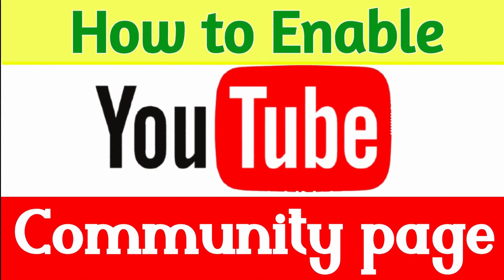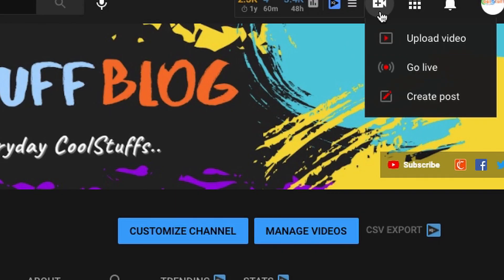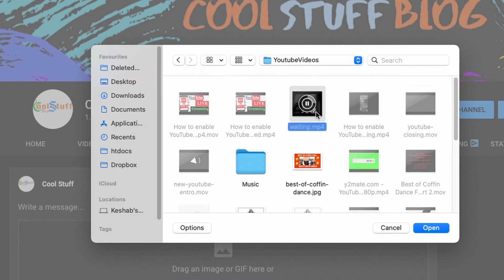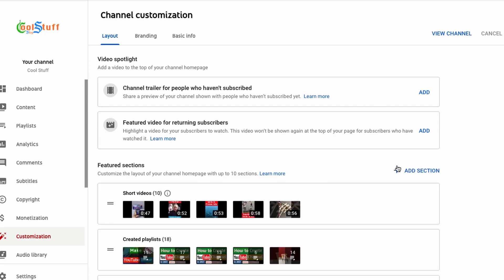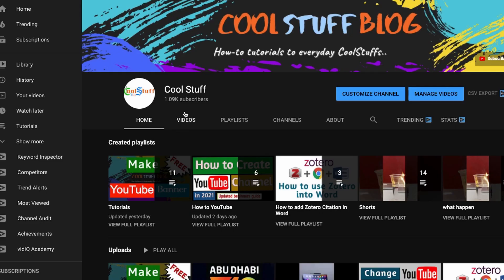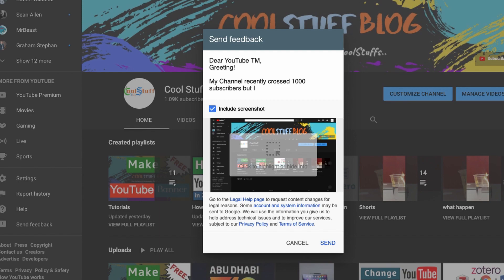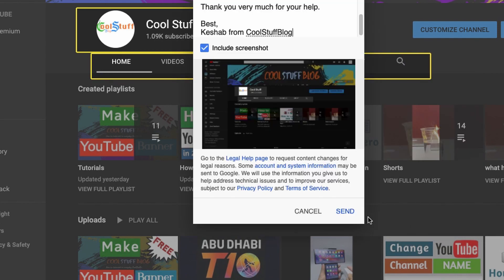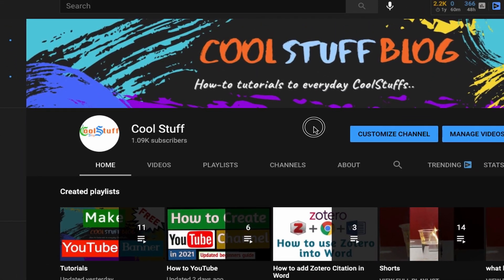How to enable YouTube Community Tab || Enable your YouTube Channel Community page in 2021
In this video, I will take you through, how I enabled the YouTube Community page for my Channel. By using this step by step guide, you will learn how to enable Community page for your channel as well, please watch the video until end to see the final result.
YouTube Community post are really great way to communicate with the subscriber and YouTube community. The features let you create Posts, Polls, Gifs images, Images, and videos. This is the one of the best ways to keep in touch with not only your subscriber but with all YouTube community. They always appear in Community tab, Subscriptions and sometime they appear in YouTube Mobile or Home page as well. If you are bond with your community this tab is really helpful. See the full videos to find out how I enable the Community post features in my Channel.

YouTube community tab request message sample
Dear YouTube TM,
Greeting!

My Channel recently crossed 1000 subscribers but I am unable to find the community tab features within my YouTube channel. Could you please enable the feature so I can communicate with my subscribers.

Best regards,
Your Name (if you have brand name write your name fram brand name)
* Remember to include screenshot and highlight the channel name and subscribers details and I would also suggest you to highlight the your youtube navigation bar, so show you don't have community tab enabled. (Just like I highlight in video)

Chapters:
0:00 Video Intro
1:31 What are YouTube Community tab requirement?
2:41 How to send feedback to Youtube for community tab?
4:35 How long does it take for youtube to response a feedback?
4:50 How long does it take for youtube community tab to enable?

how to enable youtube community tab
how to enable youtube community page
how to enable youtube community tab 2021
how to enable youtube community tab on mobile
how to enable youtube community tab youtube on mobile
how to enable youtube community tab youtube android
how to enable youtube community tab youtube bangla
how to enable youtube community tab youtube pc
how to enable youtube community tab youtube iphone
how to enable youtube community tab after 1k subscriber in tamil
how to enable community on youtube channel
how to enable youtube community tab on youtube channel
how to enable youtube community tab on your youtube channel
how to enable and use the community tab on your youtube channel 2021
how to enable and use community tab on your channel